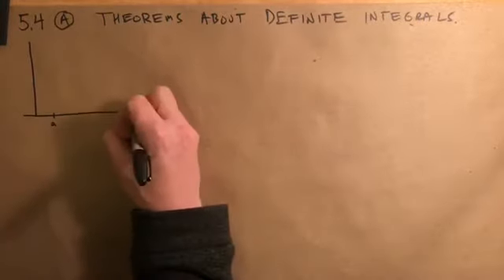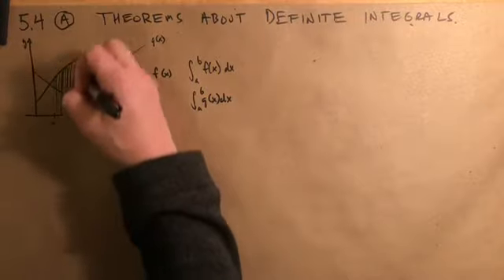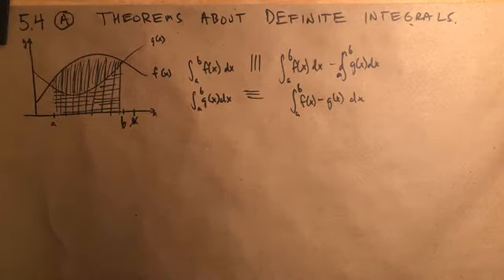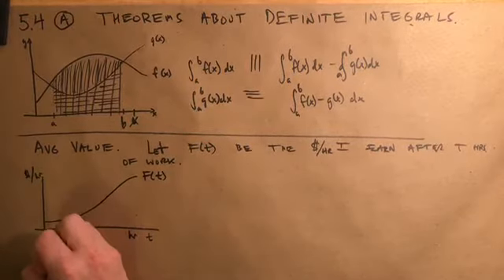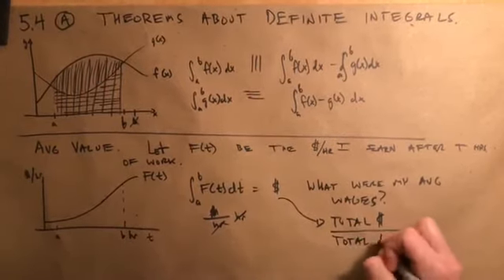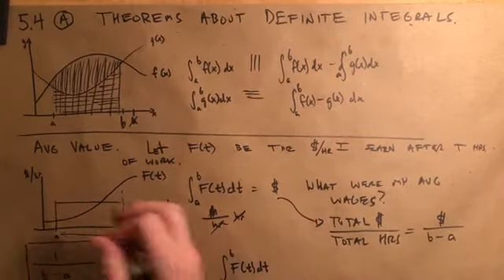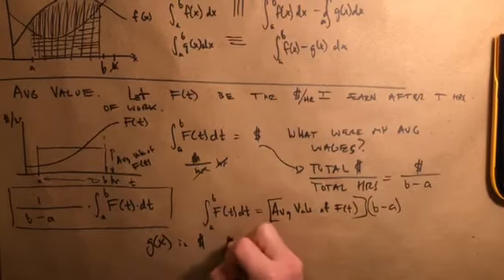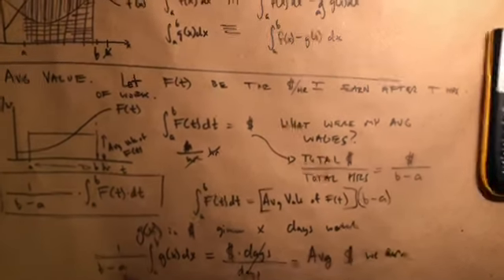5.4 Theorems about Integrals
A video about the area between two curves and the average value for calculus students.